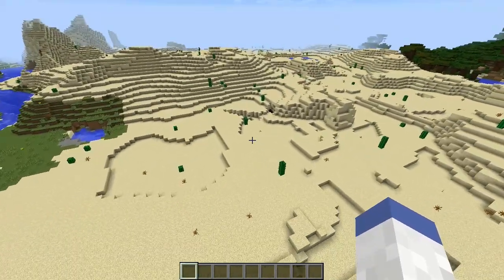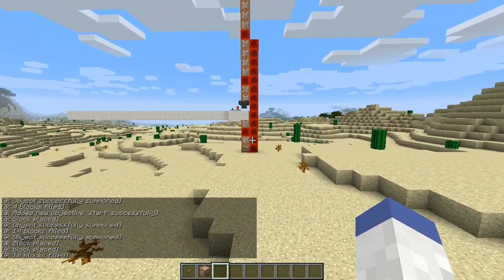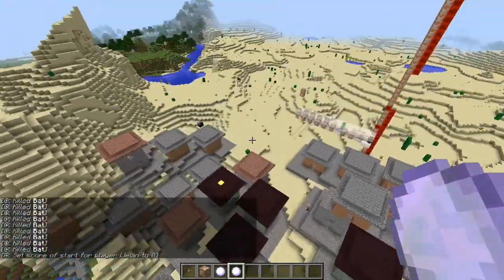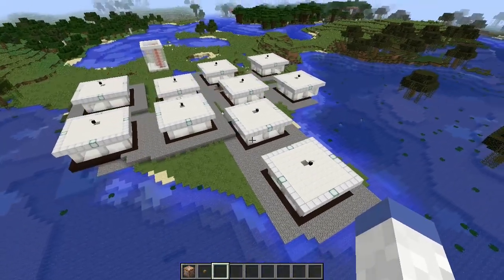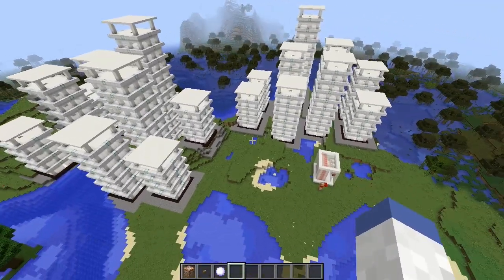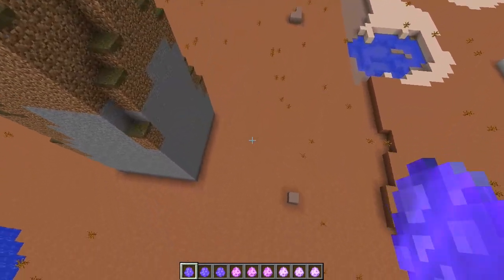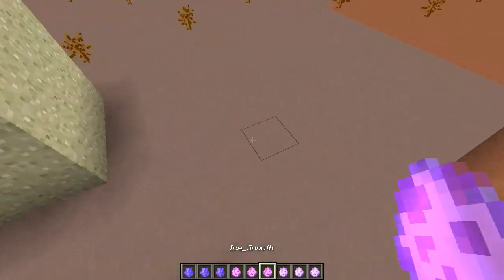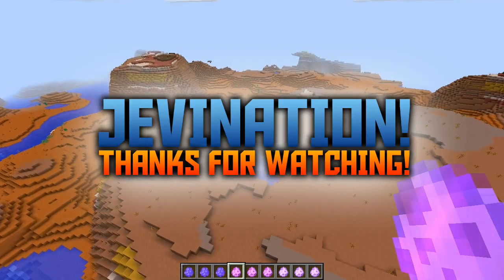Minecraft Creation: Instant Villages, Cities, and More! (One Command Creation) | iJevin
Today I do something a little bit different.  Cover a command block command that uses one line to create wonderful things!

►––– Support –––◄

►––– Links –––◄